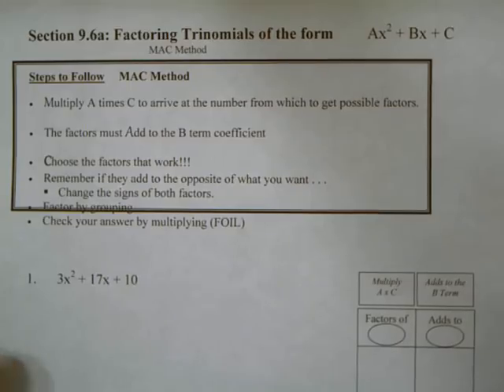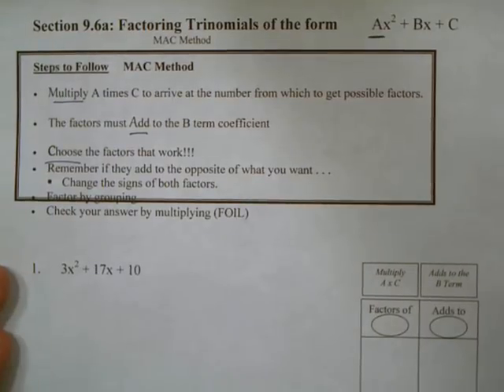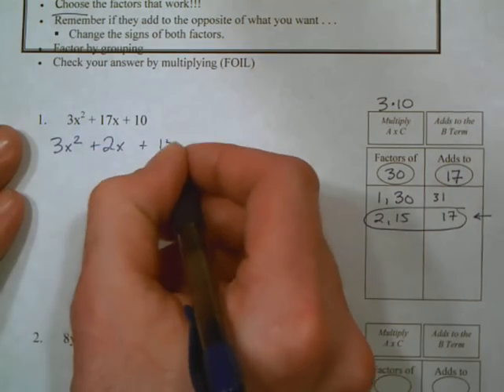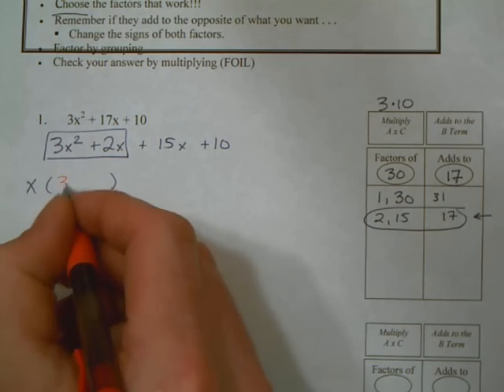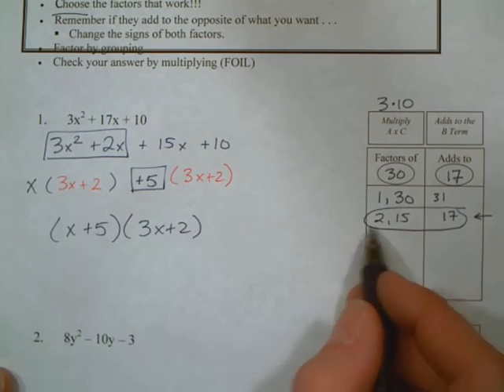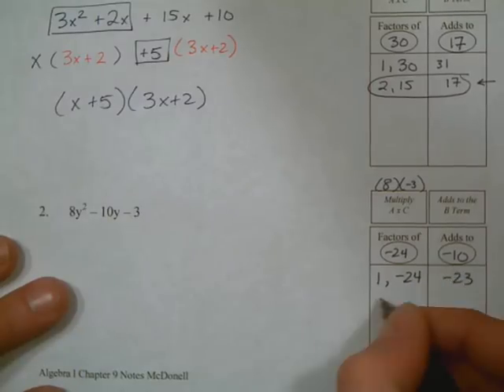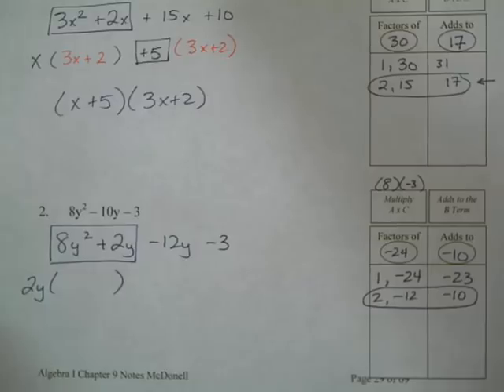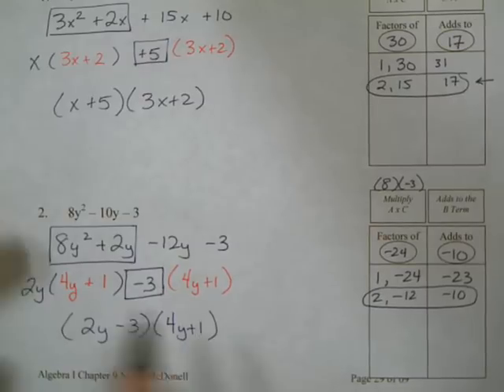Algebra I - McDonell 9.6a Notes Part 1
Factoring trinomials with a starting coefficient not being one.   Using the MAC method (Multiply Add Choose)